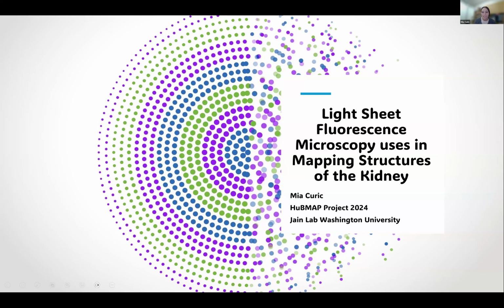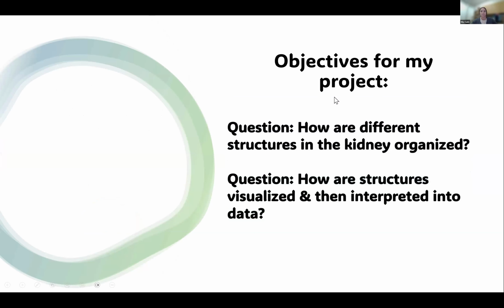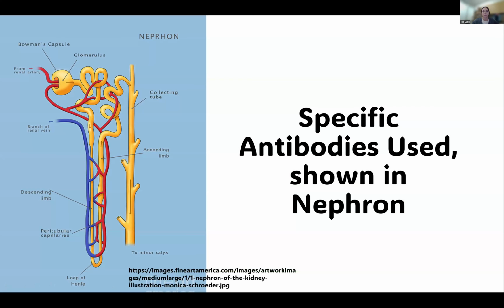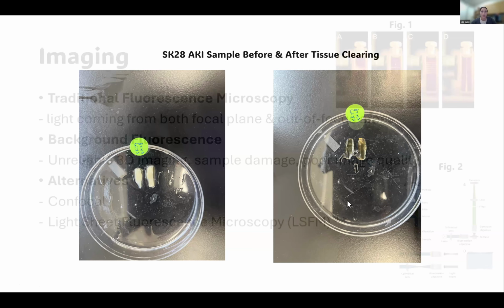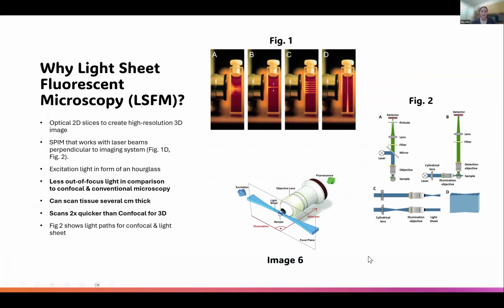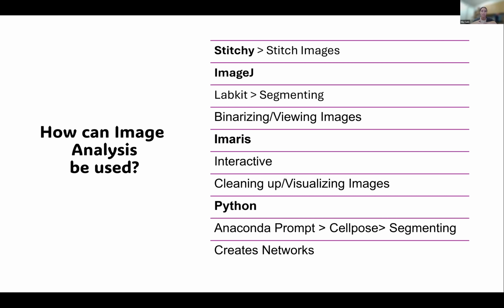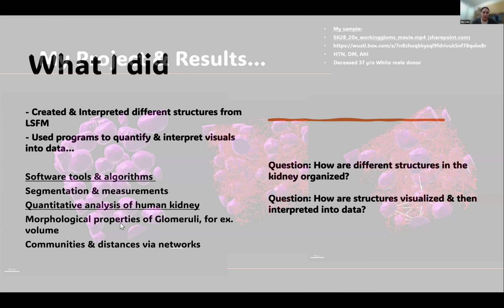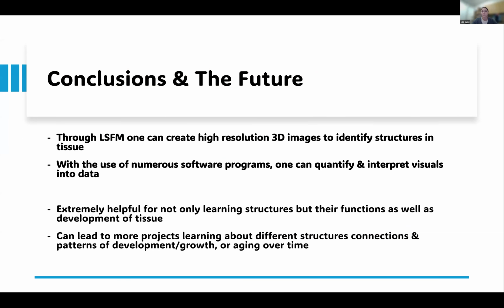HuBMAP Summer Internship 2024 - Presentation 11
Presentation by Mia Curic